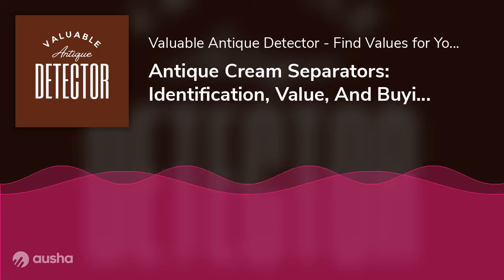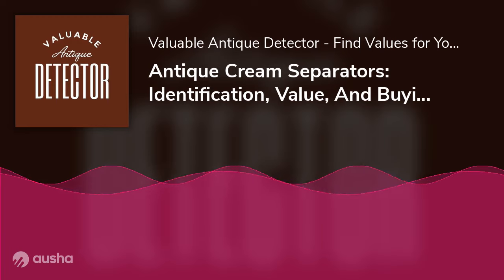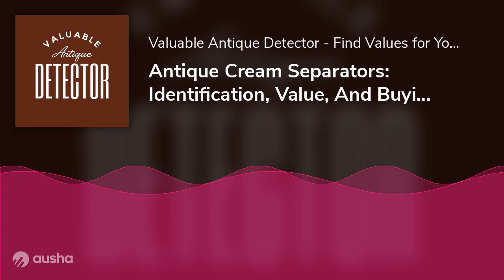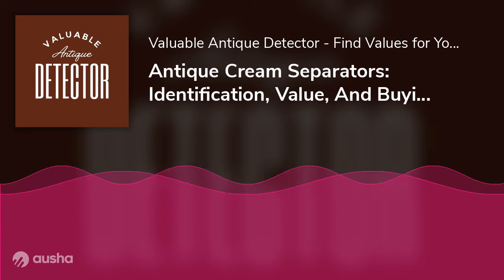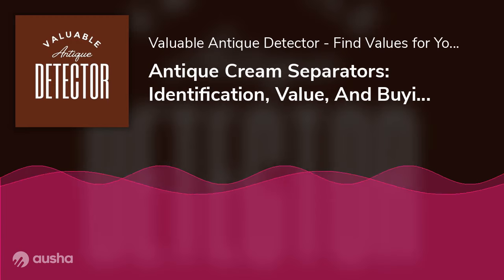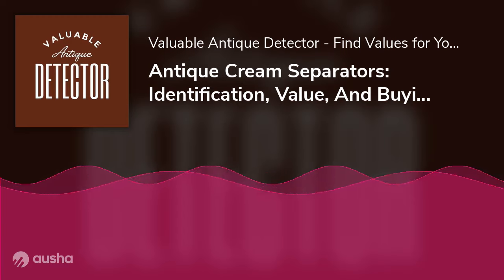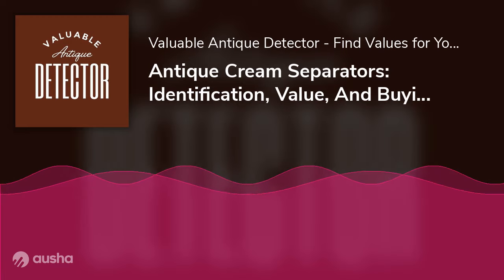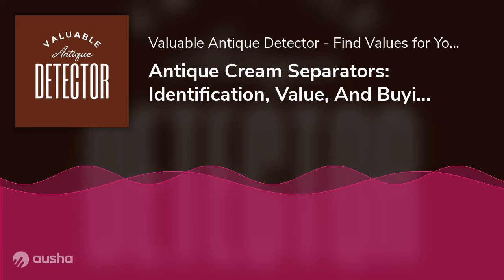Antique Cream Separators: Identification, Value, And Buying Guide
Of all the valuable historic trinkets and paraphernalia that can be seen in antique shops and online stores for collectibles, one would least expect a rust-covered piece of farm equipment to be a valuable collector’s item. Perhaps their undeniable role in revolutionizing the dairy industry grants antique cream separators this surprising significance.

Their invention alone was estimated to have accumulated as much as $35 million worldwide in savings in the dairy industry. The cream was a precious product during the 1800s due to its role in butter production. Because it helped generate extra income for farmers, it naturally follows that being able to produce cream more easily was a significant turning point in farming history.

Now a treasured collectible, at one point in the past, cream separators used to be as common in kitchens as microwaves or toasters today; a true staple of a device. What’s interesting about antique cream separators, though, is that they not only attract collectors but also appeal to working farmers who want to own a tangible piece of agricultural history.